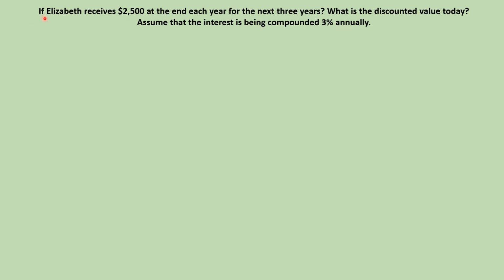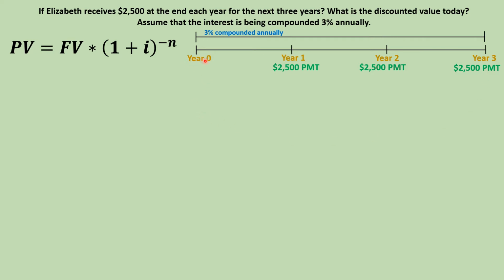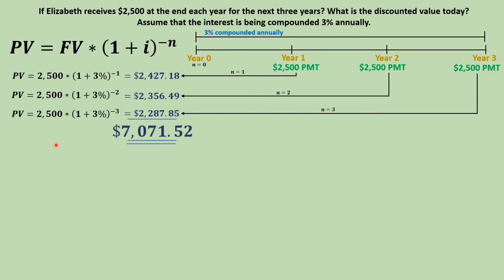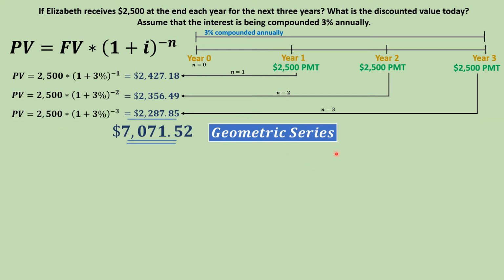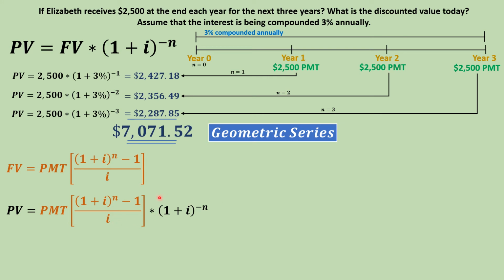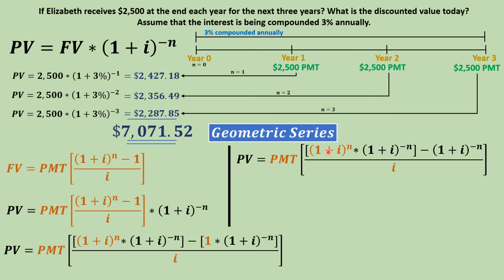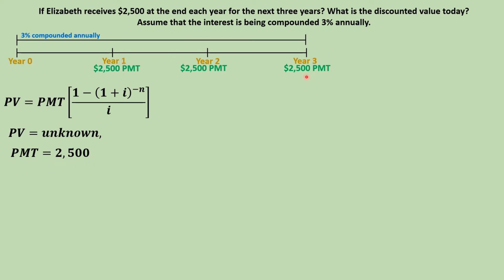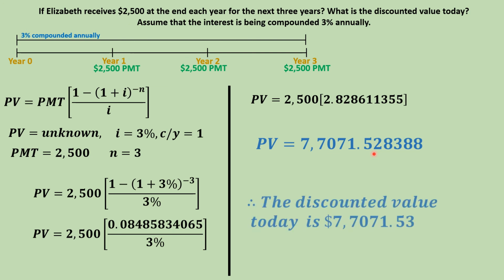Present Value Questions - Ordinary Simple Annuity (Formula Method)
In this video you will find the derivation of the PV of Ordinary Annuity formula and solution to a basic problem.

0:00 Introduction
0:15 Solving using PV of Compound Interest Formula
3:40 Generating a PV of Ordinary Annuity Equation using Geometric Series
7:03 Solving question using the PV of Ordinary Annuity formula